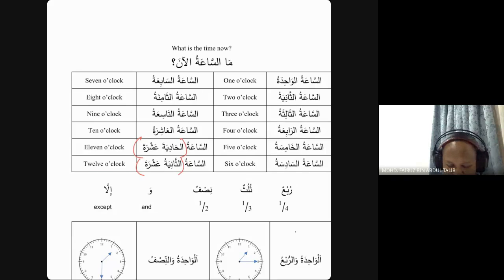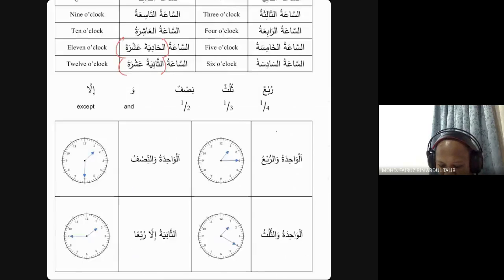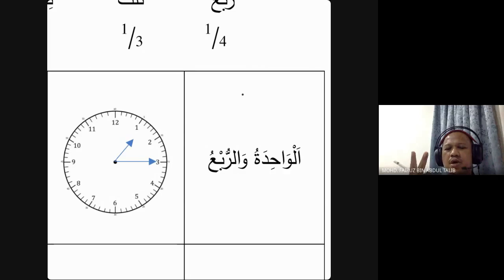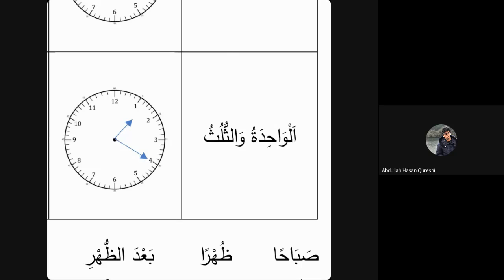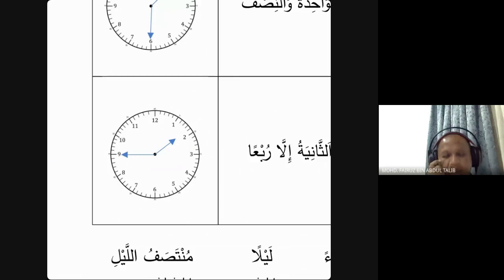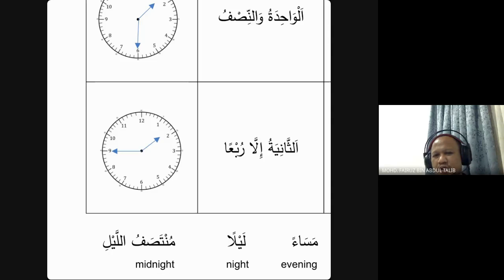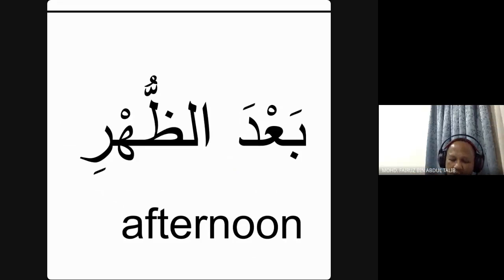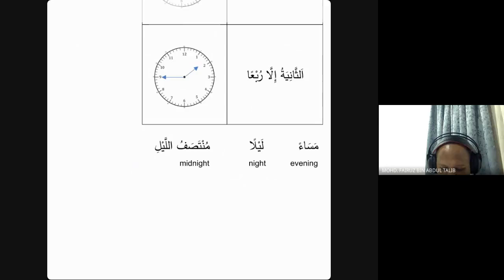LQ1008 Arabic Lesson - ما الساعة Telling the Time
Recorded lesson on how to tell the time in Arabic